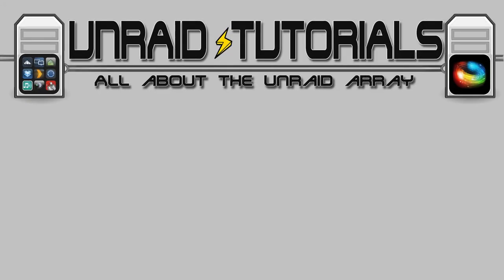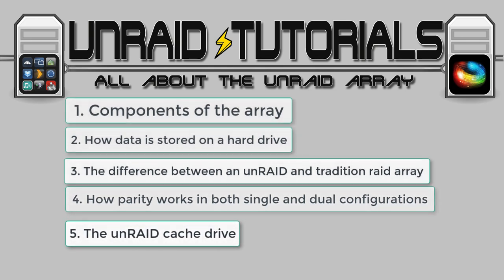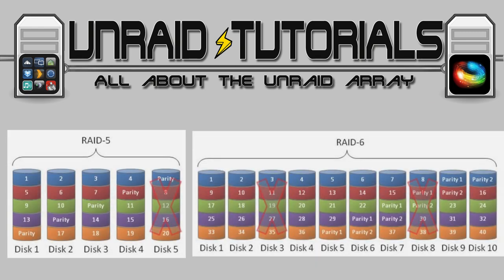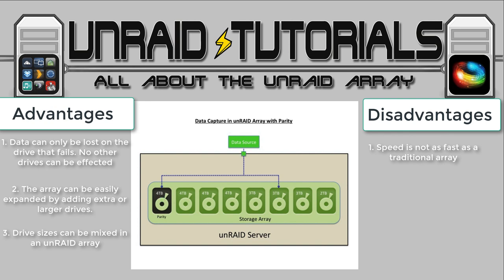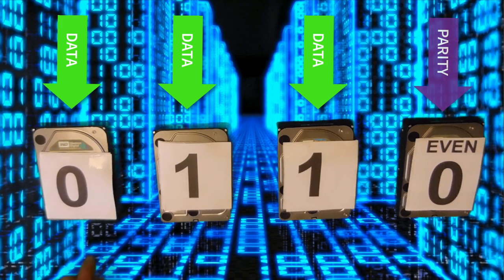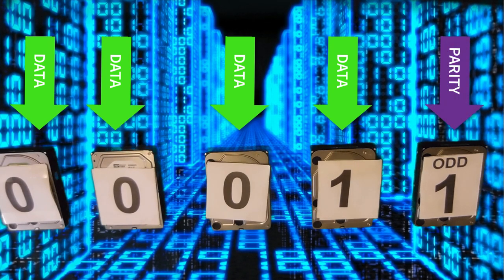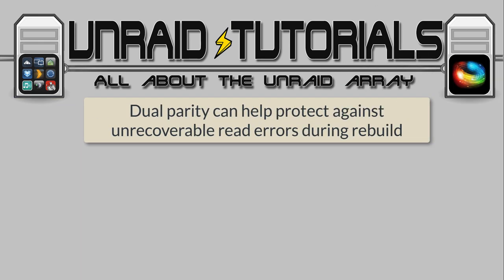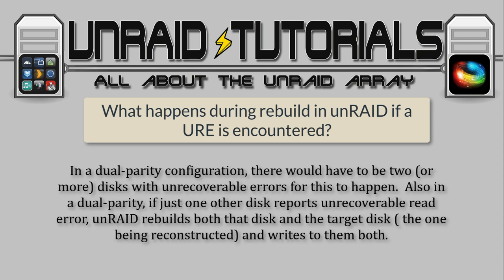All about the unRAID Array, how data is written and how the parity works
This video is all about how the array works in unRAID. You will learn about the 3 different types of drives that make up the array.You will learn how both single and dual parity protect from harddrive failures. You will see how data is both written and stored to a disk and an array. See what the difference is between raid 5/6 and the unRAID array.

The Lime tech team for giving us unRAID

Music credit
Category